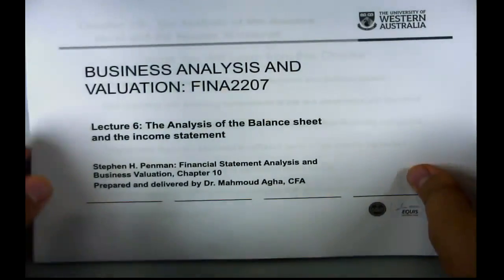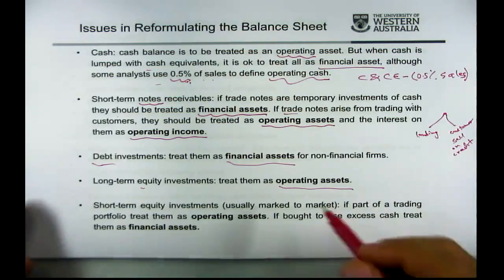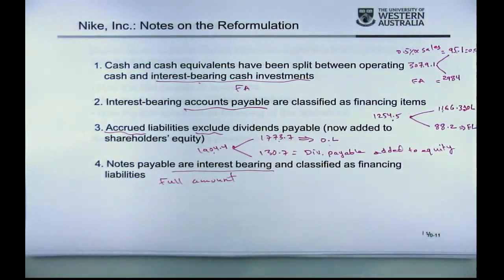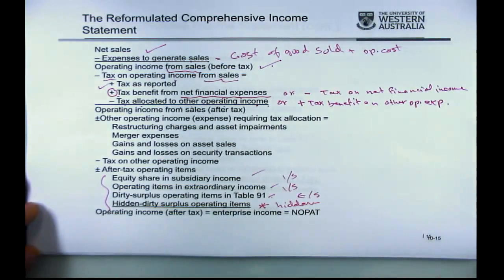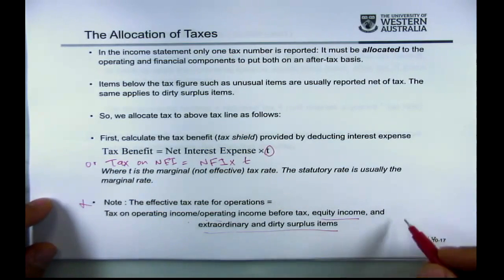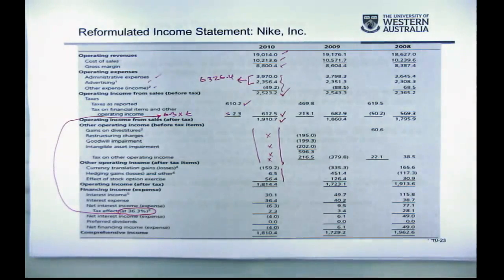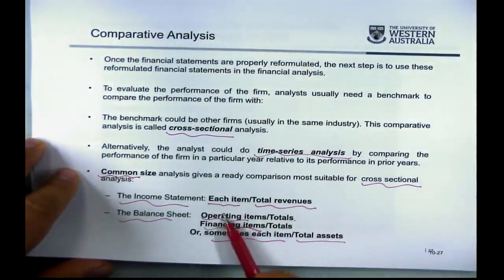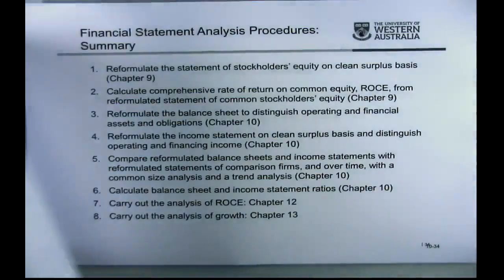2207 Week 6